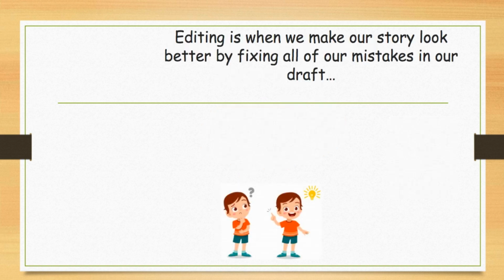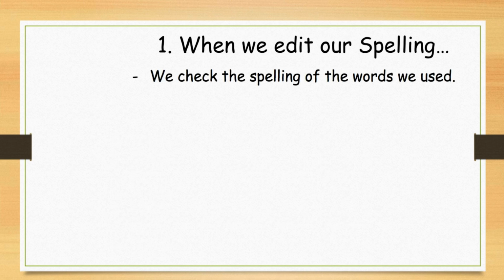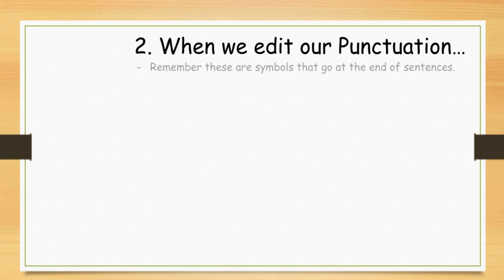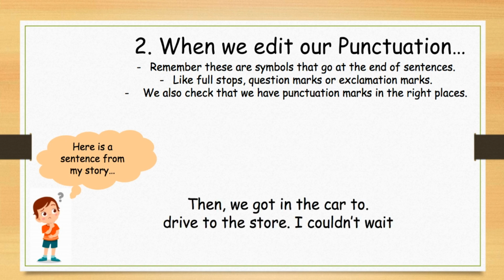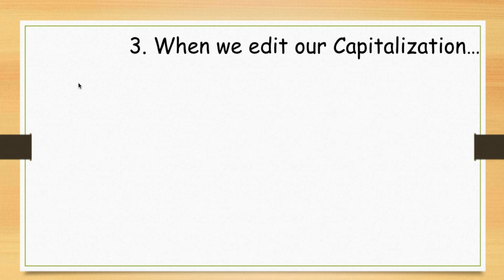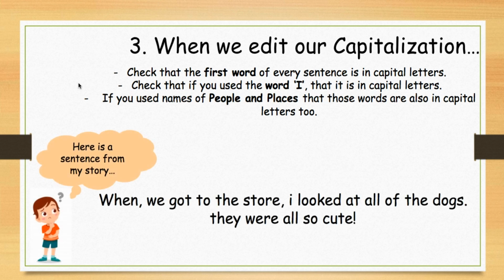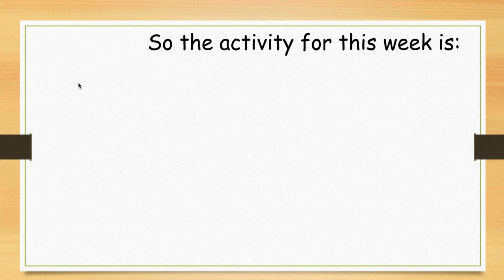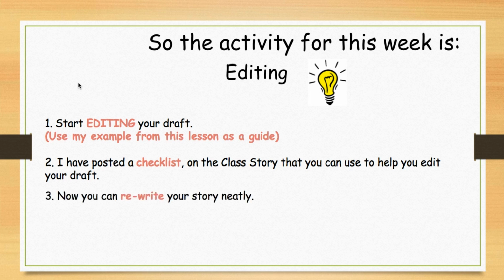English - May 11th